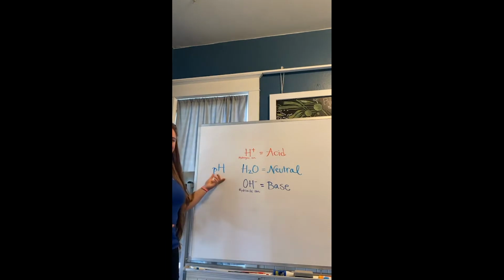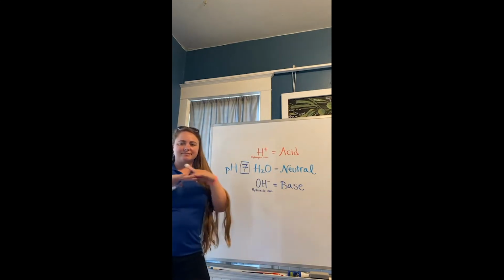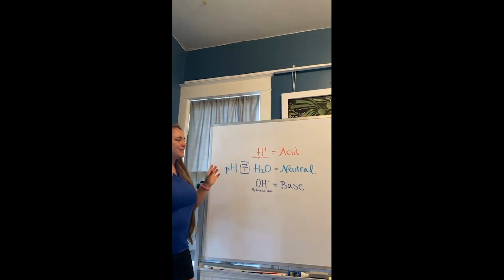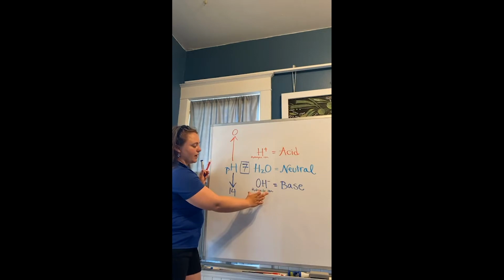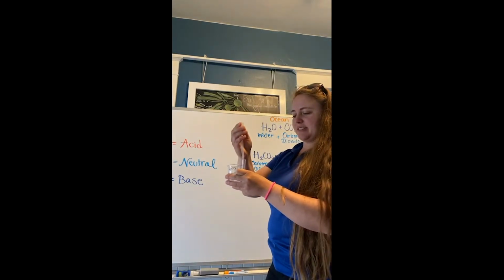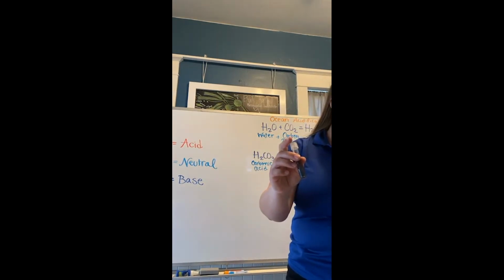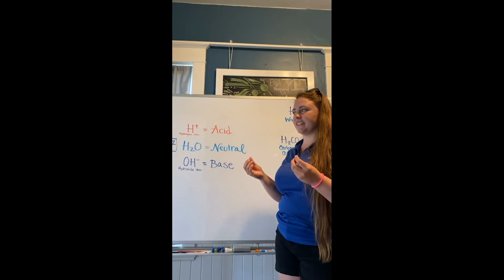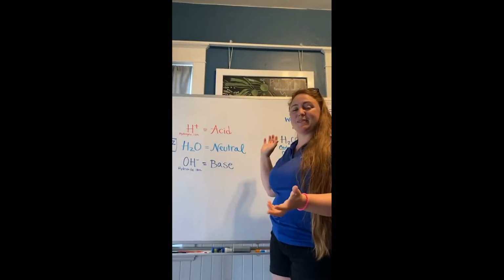Science at the Skansie House - Ocean Acidification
Thanks to the CIty of Gig Harbor Lodging Tax Advisory Committee for supporting Science from the Skansie House programs.